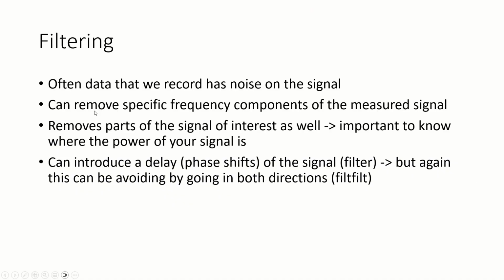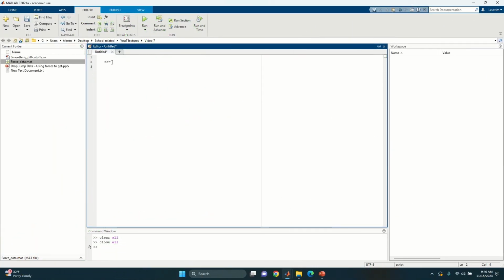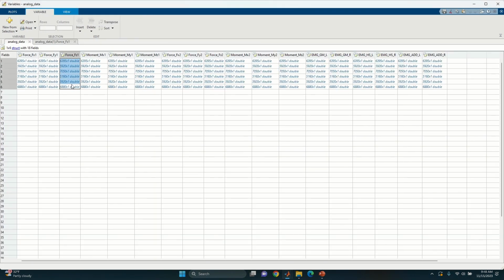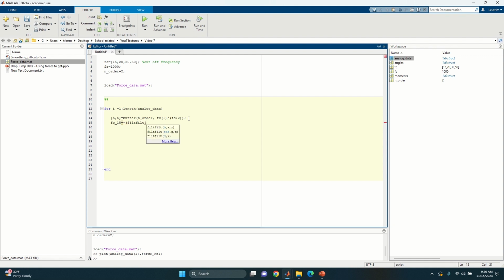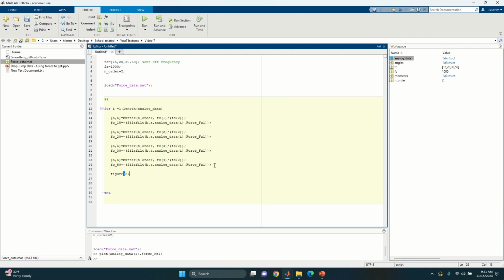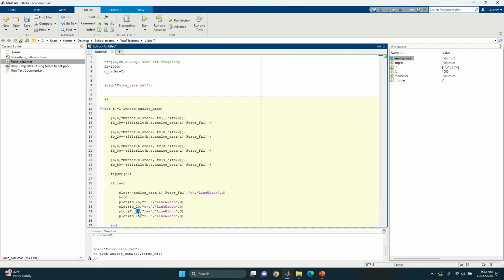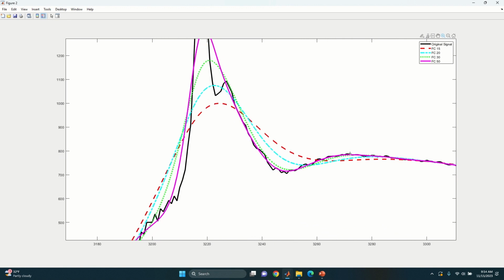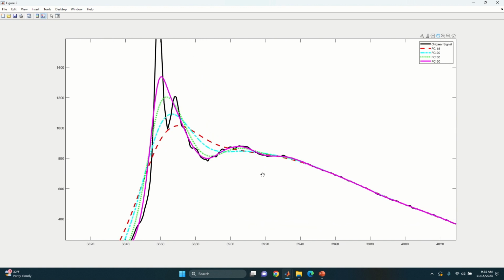Filtering your Force Signal with Different Cut-Off Frequencies - Drop Jumps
In this short MATLAB tutorial, I demonstrate the effects of different cut-off frequencies on motion capture data, unraveling how filtering alters signals and enhances our insights into athlete movements.